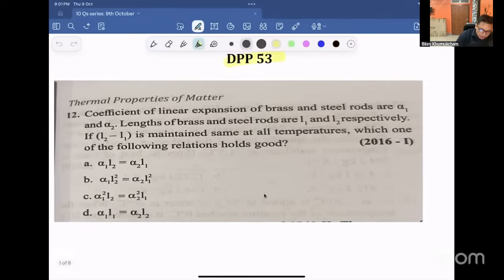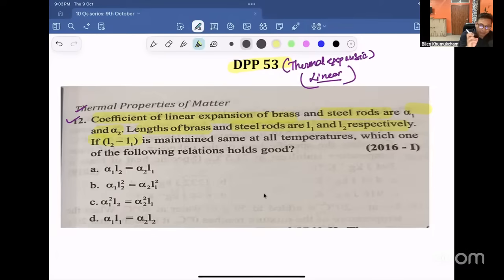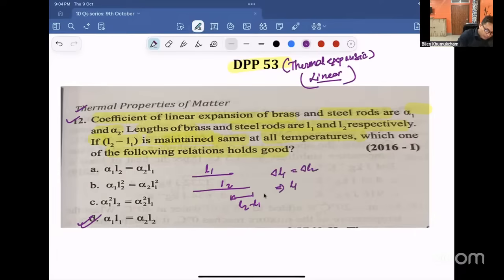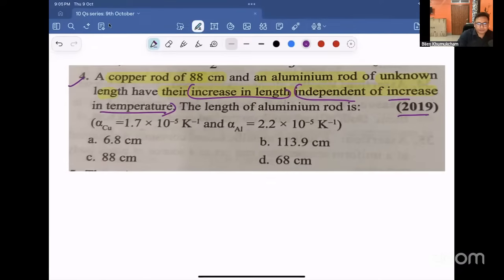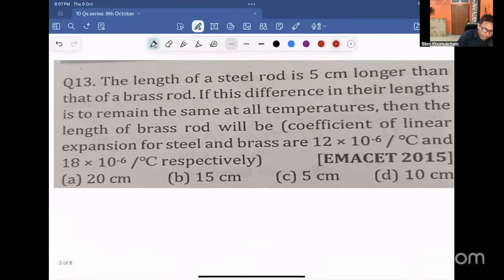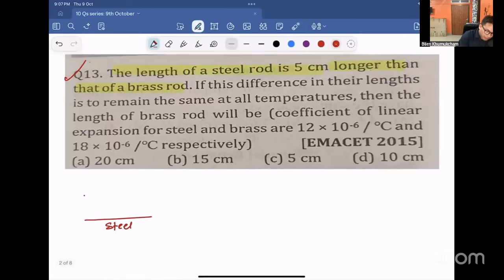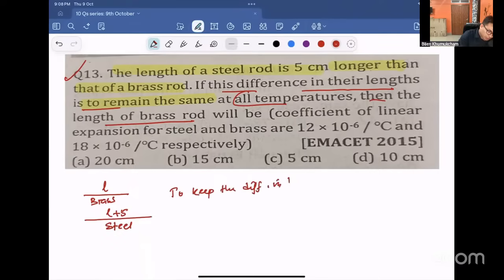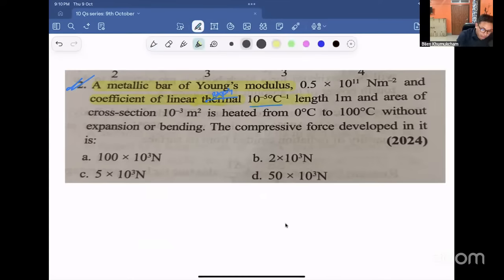NEET PHYSICS/ 10 Qs series// 9th October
Educator : Bijenkumar Khumukcham
IIT Engineer